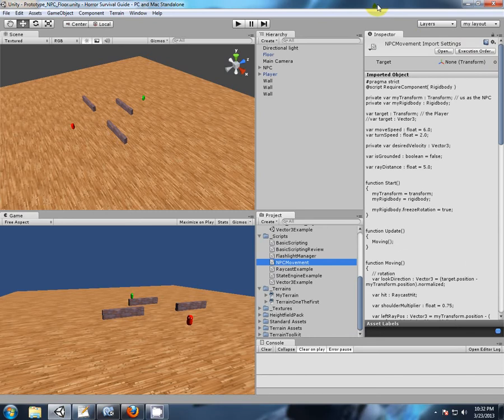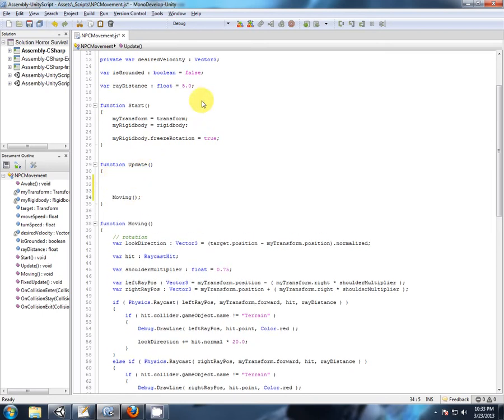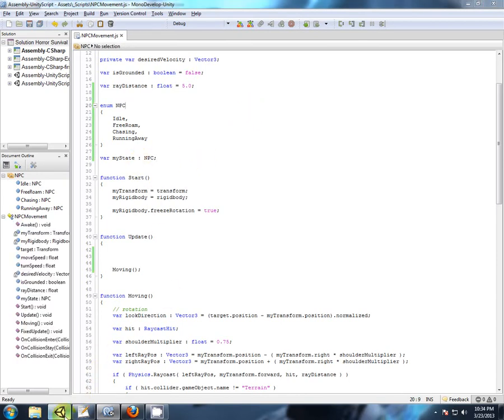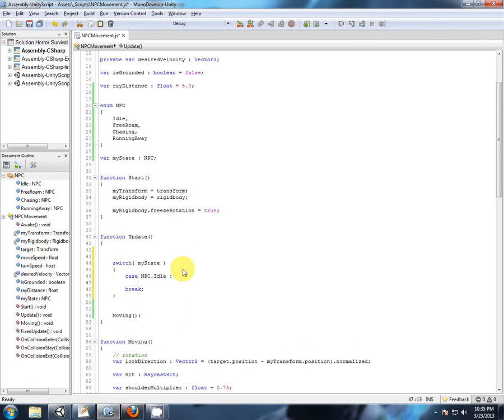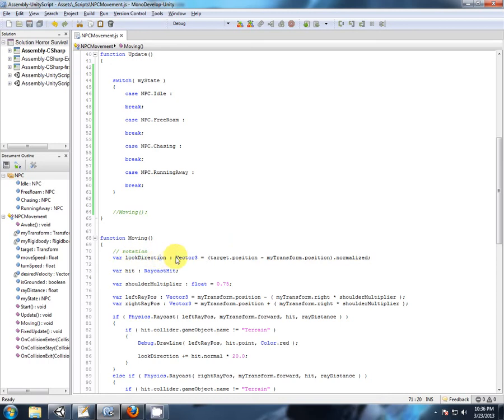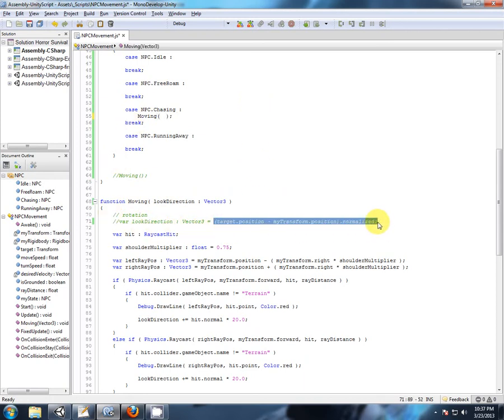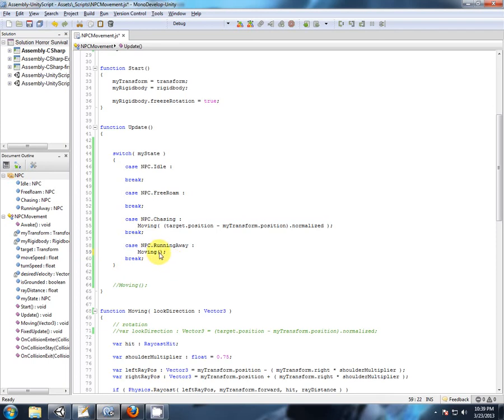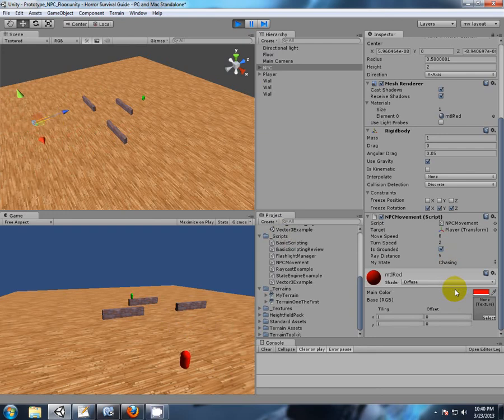29 _ NPC 1-5 : State Engine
Modifying the movement script to use a state engine. Also learn how to send a value to a function.